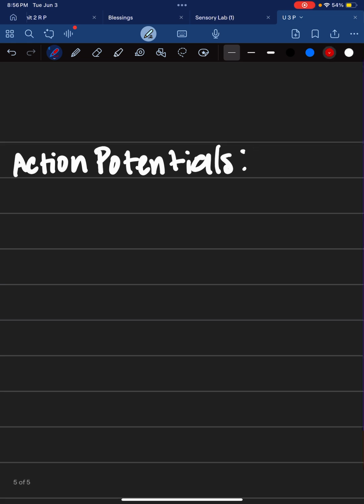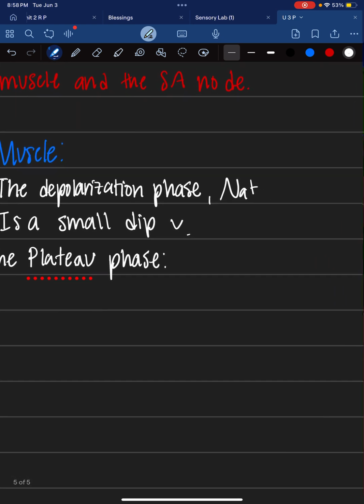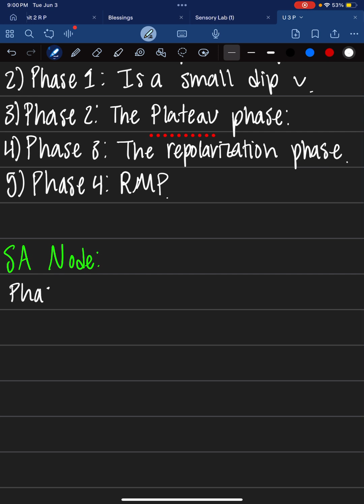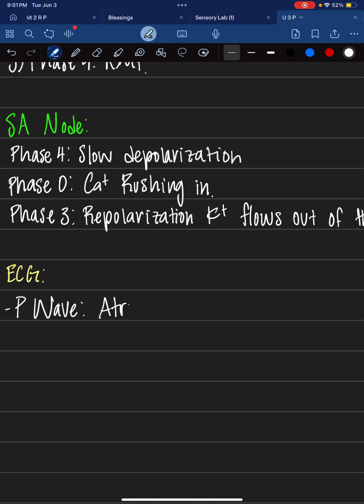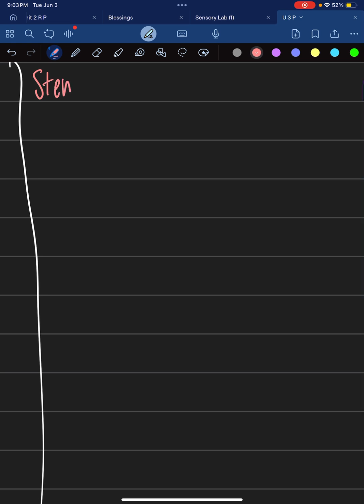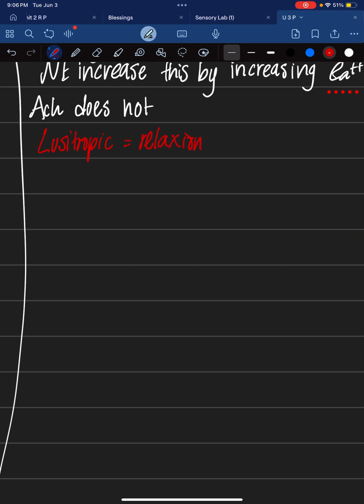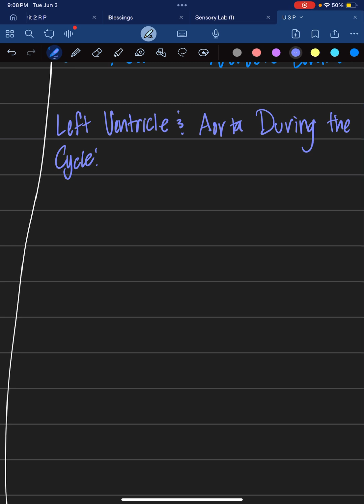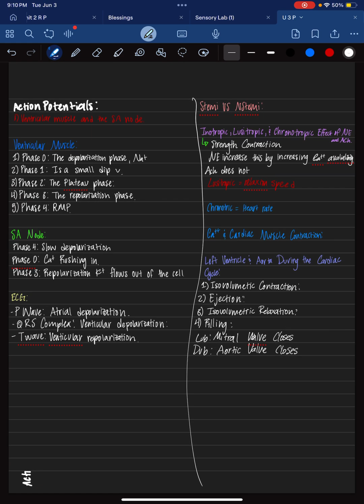June 3, 2025